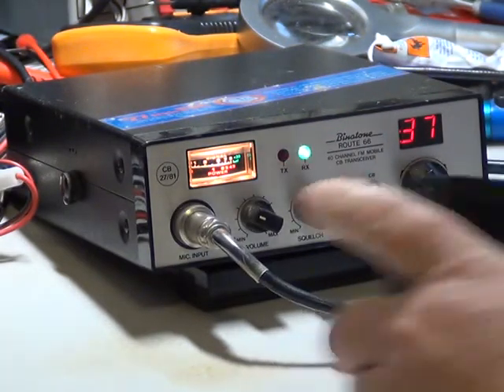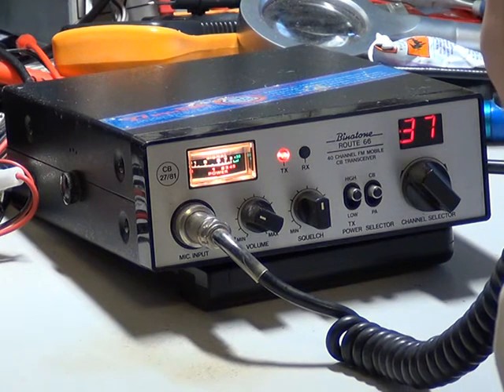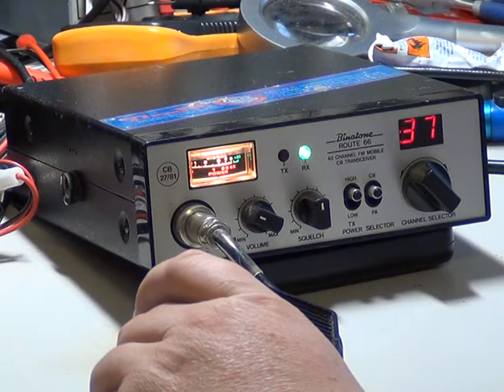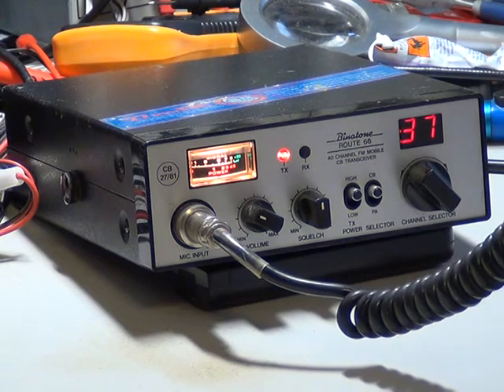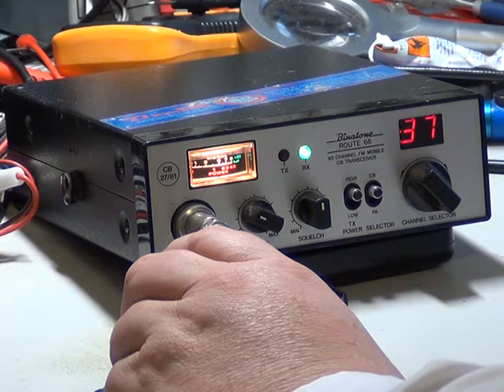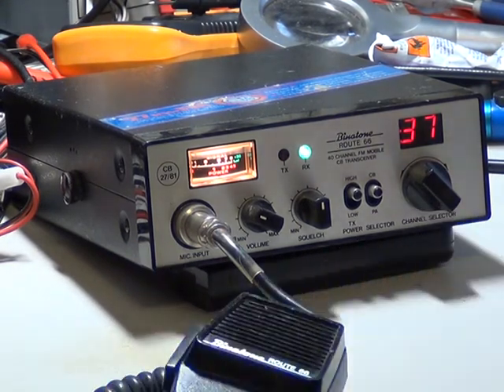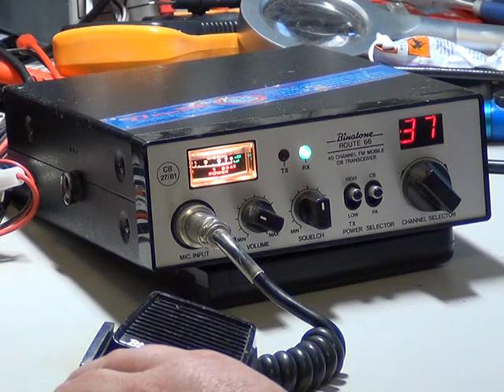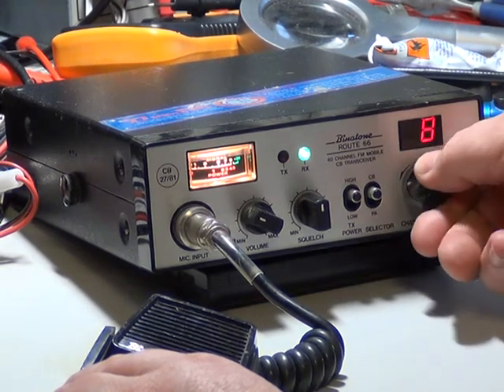Binatone Route 66 (late version), UK (CB 27/81) CB radio (Mobile) - On The Air Test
Richard Shireby, G0OJF, from TSG Communications, Grantham, Lincs (UK), discusses & demonstrates servicing the Binaone Route 66 CB radio from 1981. This is the late version, not the earlier version without the suffix "A". This version uses the LC7137 synthesiser IC, whereas the early version uses the PLL02A IC. This version has a Single crystal synthesiser arrangement, so is much easier to set up than the other one. You really need the service manual in front of you, which isn't without errors. luckily I've uploaded it to SCRIBD.